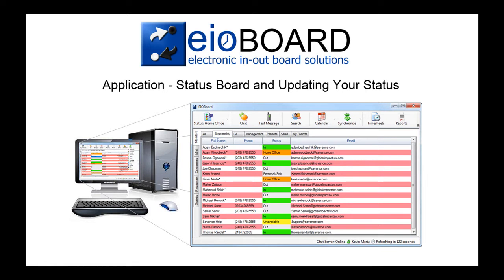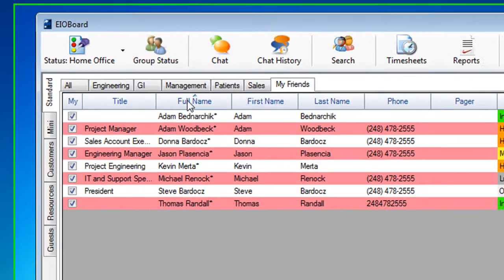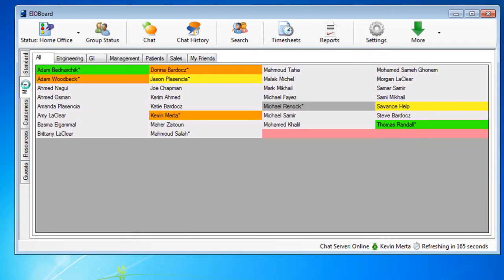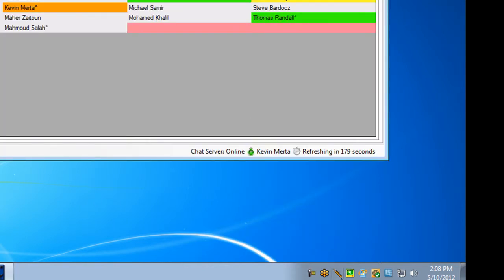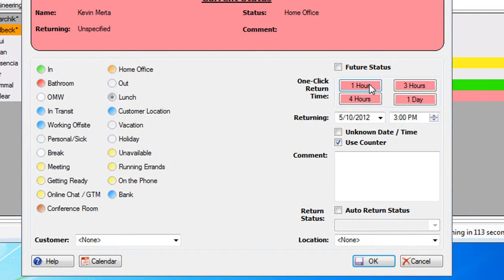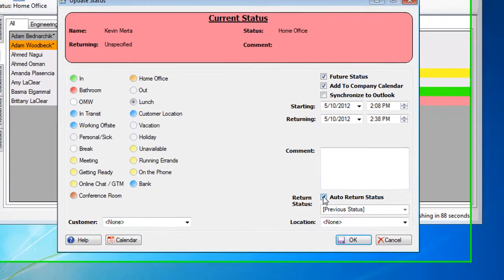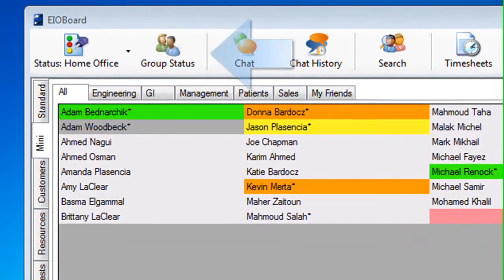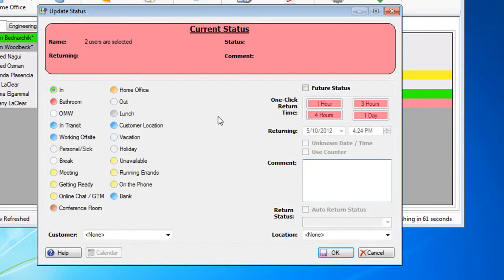EIOBoard - Using the In Out Status Board and Updating Your Status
EIOBoard's application is a feature rich interface that allows users to access the in out status board from their PC.  This video covers the status board as well demonstrating the ease for users to update their status from within the application.  The interface is compatible with any version of Windows, including Windows 8.